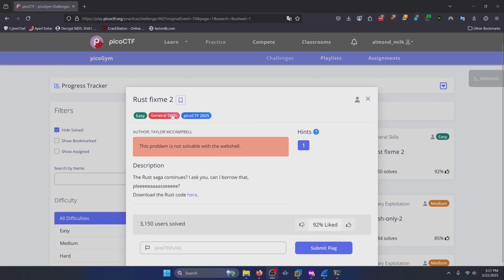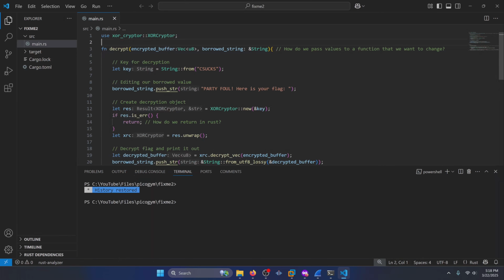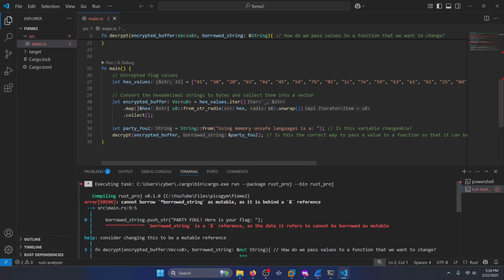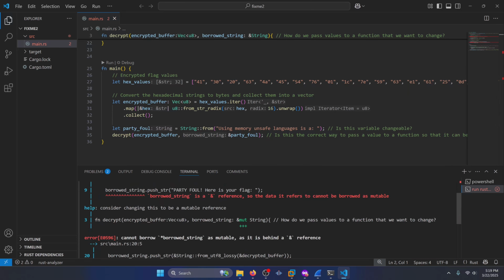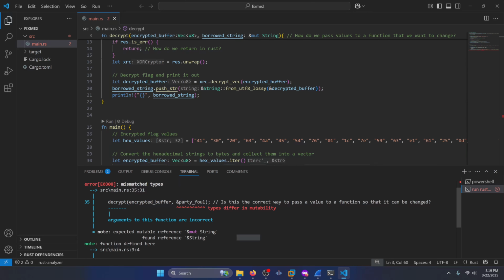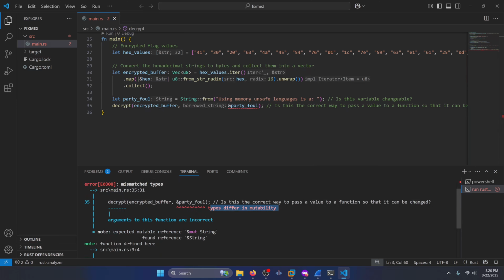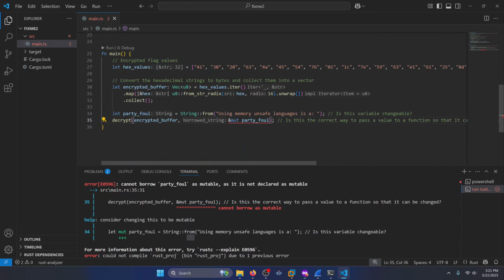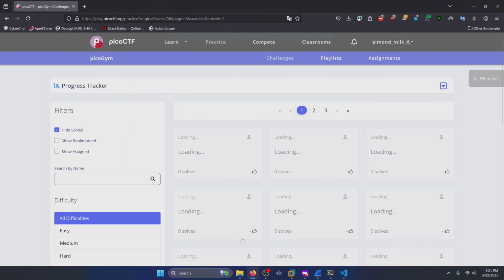picoGym (picoCTF) Exercise: Rust fixme 2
In this picoGym (picoCTF) Workout video, we do a writeup of the Rust fixme 2 general skills challenge.